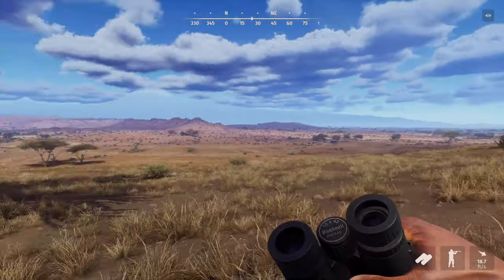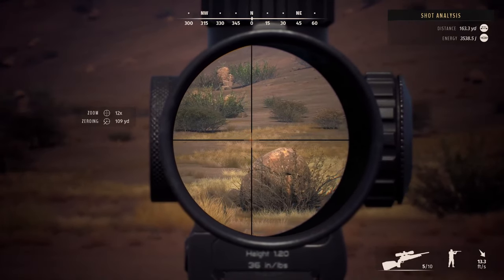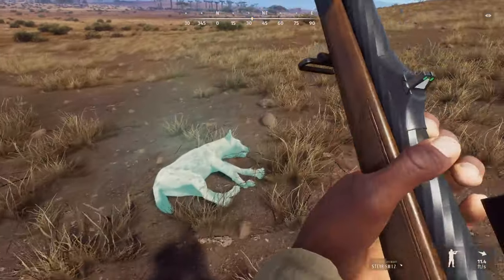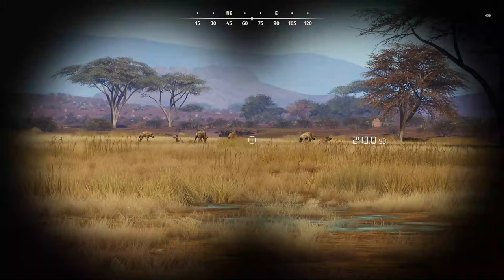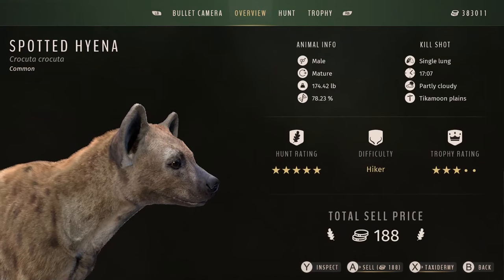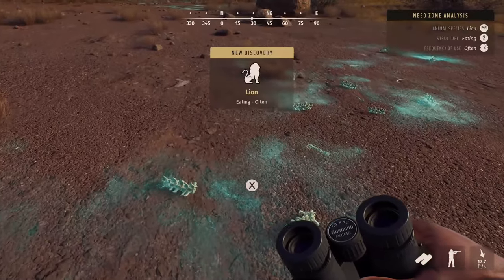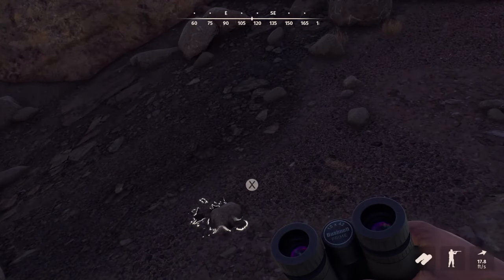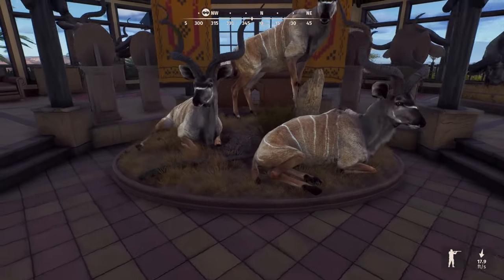5 Star Hyena Hunt | Way of the Hunter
Hey y'all. Join me back on Tikamoon Plains as we traverse through the African biome searching for that one and only five star Hyena! Hope you enjoy.

🗓️UPLOAD SCHEDULE:
Generally every three days